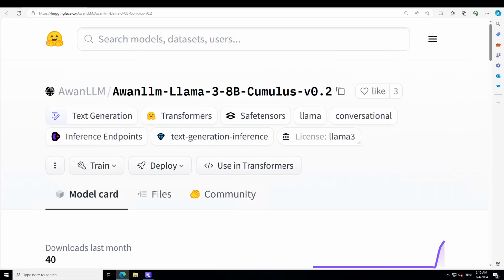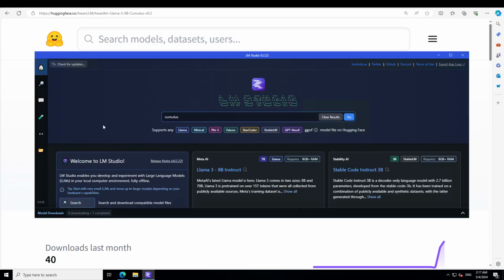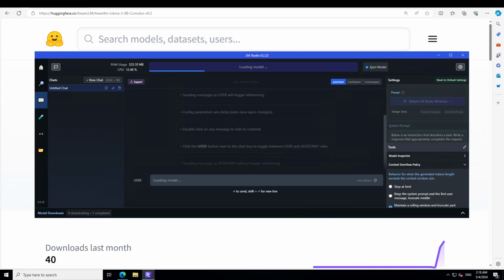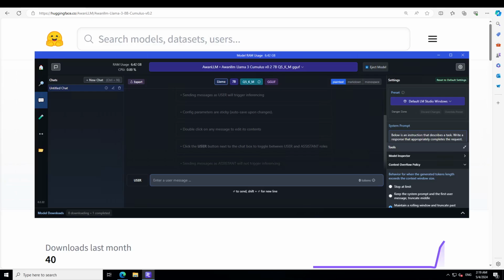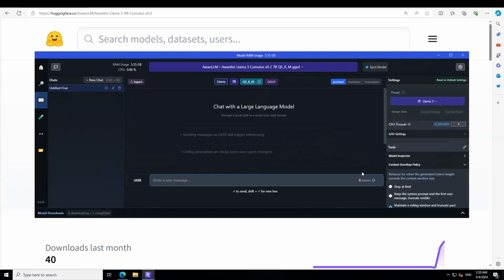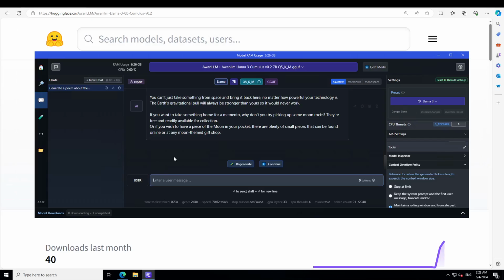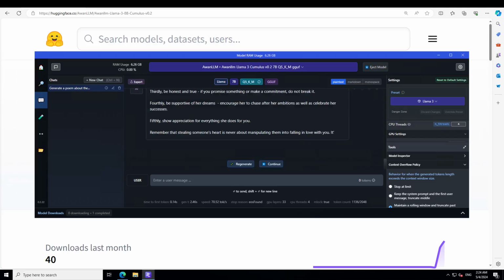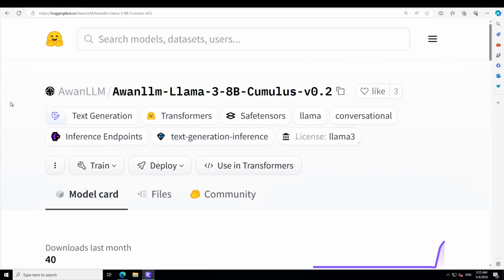Zero-Refusal Model with Good Performance - Llama-3 8B Cumulus v0.2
This video shows how to locally install this uncensored zero refusal model Awanllm-Llama-3-8B-Cumulus-v0.2. This is by far the most completely uncensored Llama 3 8b instruct model.